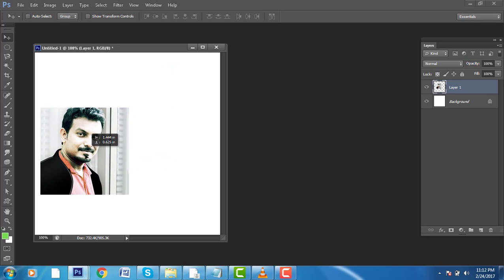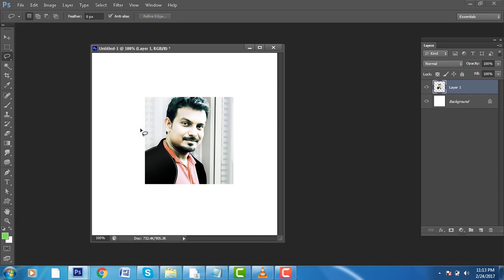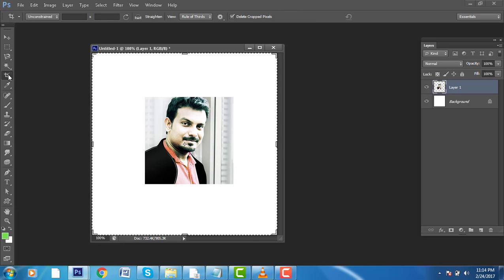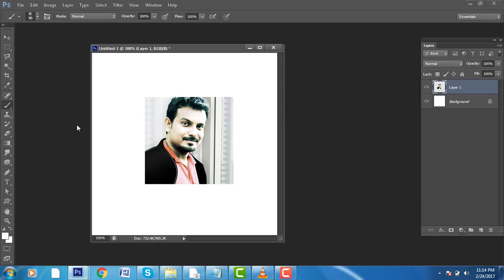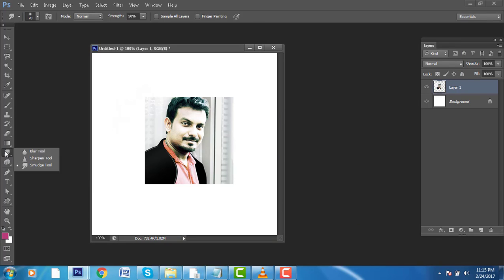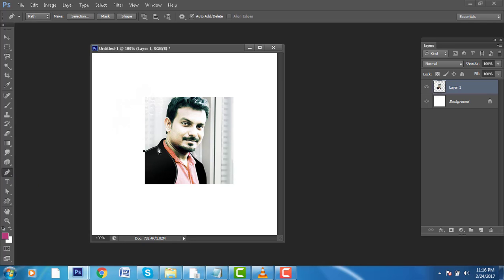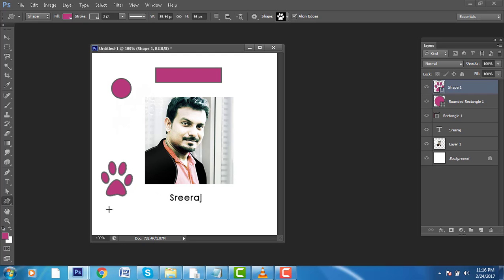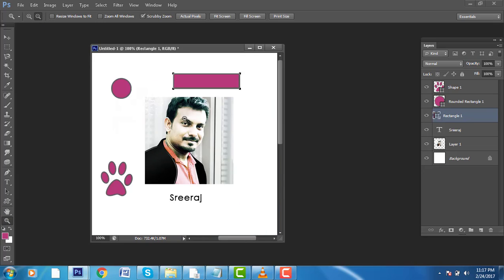photoshop basic simple